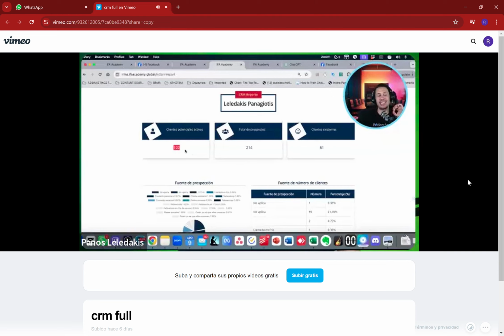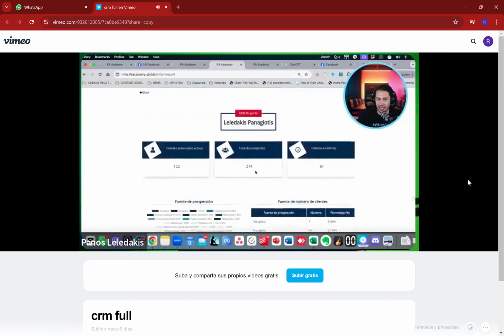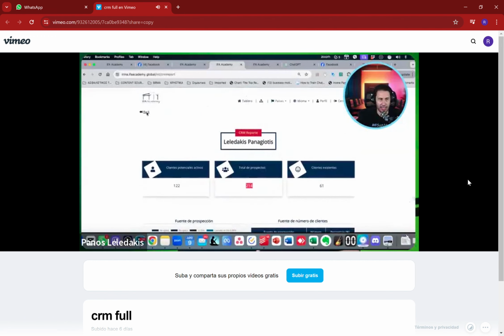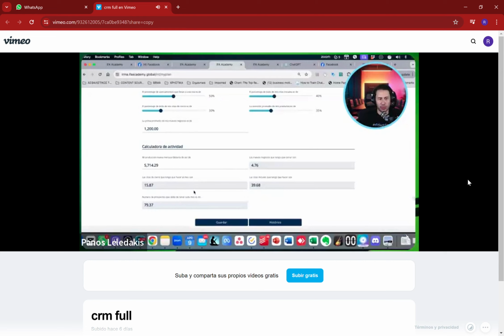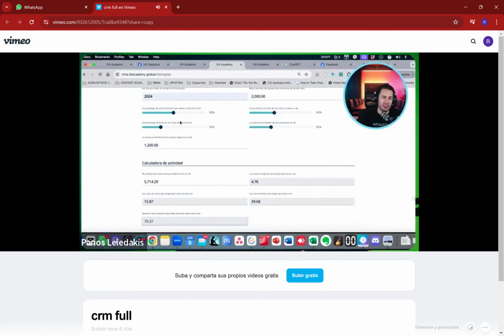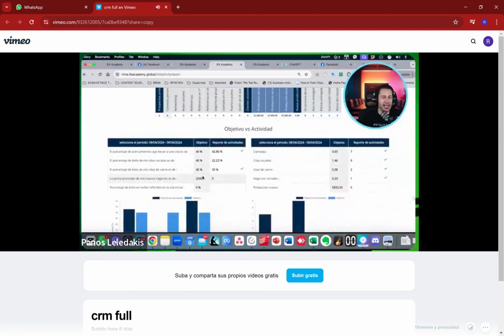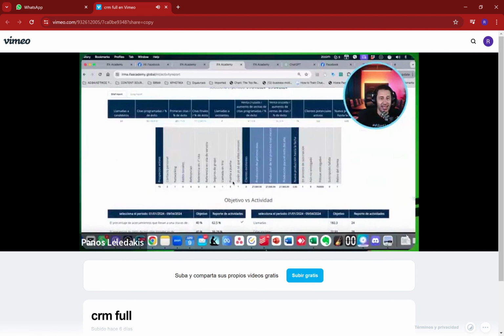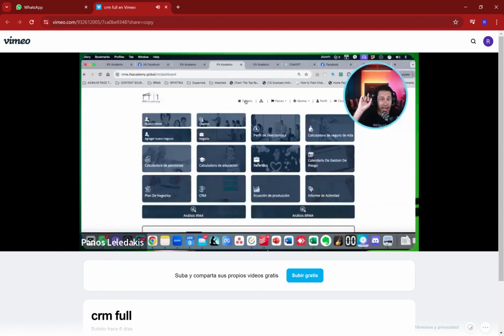CRM IFA ACADEMY 2DA PARTE